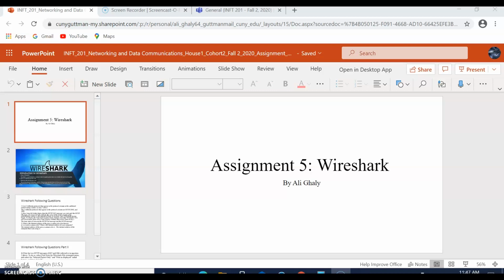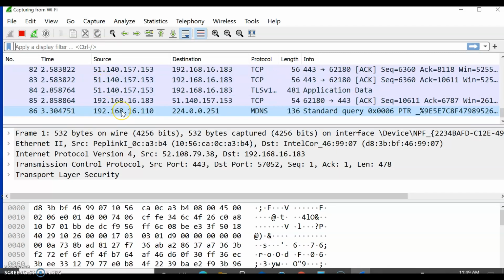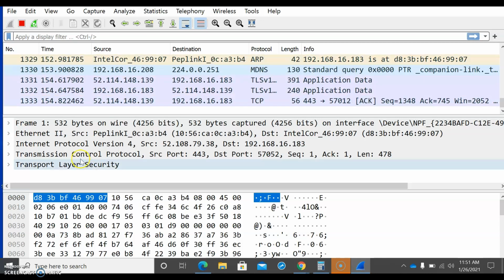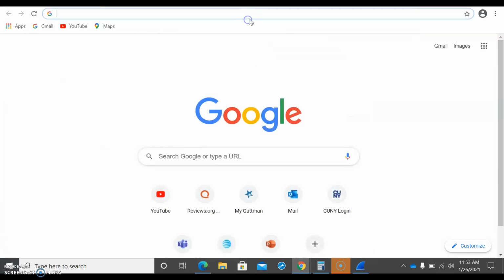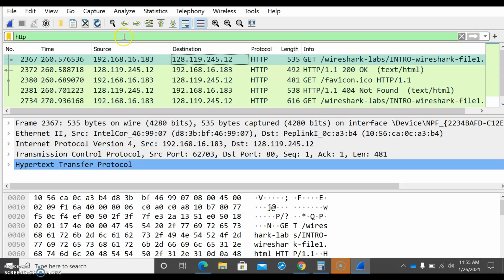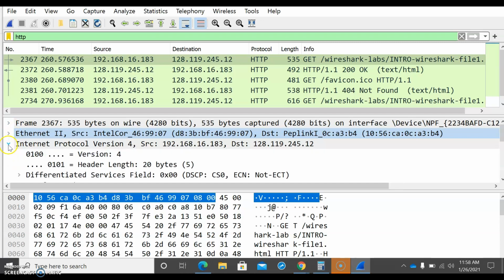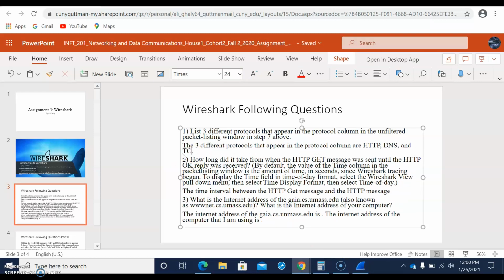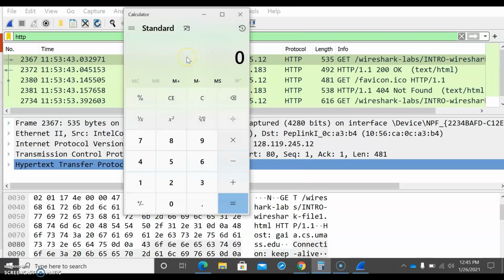Assignment 5: Wireshark Introduction Part I